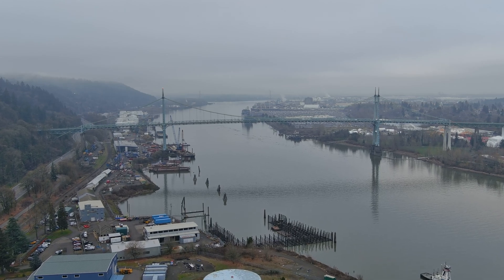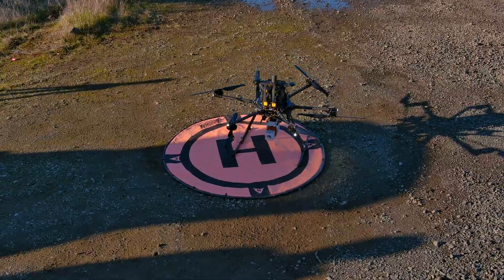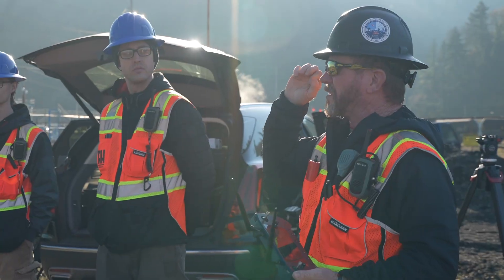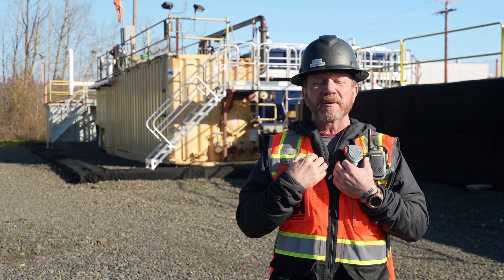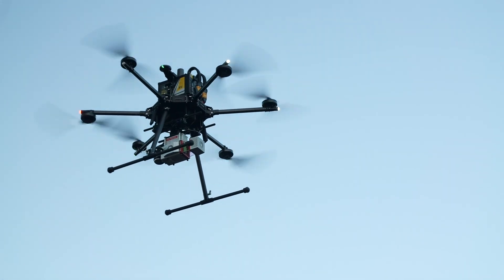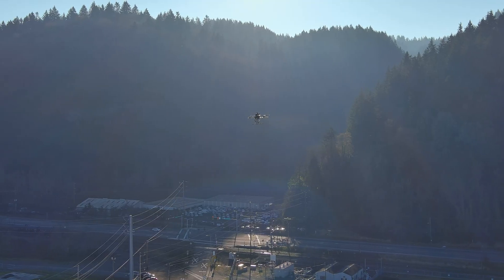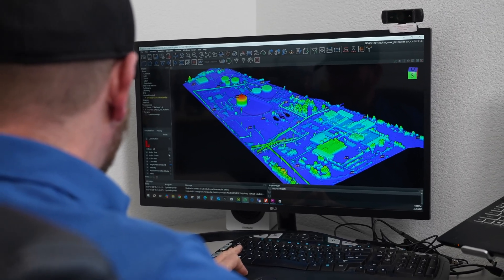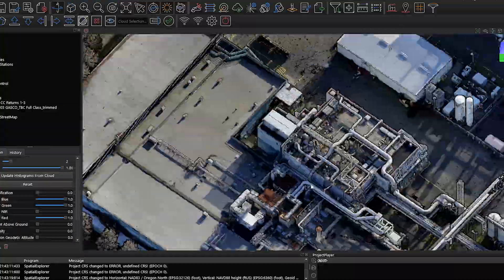LiDAR Mapping Along the Willamette River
Precision and speed were mission-critical at a sprawling 80-acre industrial site along Portland’s Willamette River. That’s why Redefined Horizons deployed the Inspired Flight IF1200, an American-made heavy-lift drone, paired with the Phoenix LiDAR MiniRANGER-3. In just five days, their team captured high-density 3D data and updated aerial imagery to fuel environmental planning and design engineering.

This video dives into how Redefined Horizons leveraged advanced UAV and LiDAR technologies to replace weeks of ground work with days in the air. You’ll hear directly from Brian Leiser about the gear, the workflow, and why this powerful drone and sensor combo was a perfect fit.

🔍 Featuring:

IF1200 by Inspired Flight (NDAA-compliant, USA-made)

Phoenix LiDAR MiniRANGER-3

Sony ILX-LR1 for photogrammetry

114 million points collected, 7,000+ RGB images

CAD-ready deliverables, orthoimagery, and GIS integration

🎯 Applications: Site redevelopment, groundwater infrastructure mapping, and complex topography scanning.

📍 Learn how drone-based remote sensing transforms modern surveying and delivers smarter, faster results.